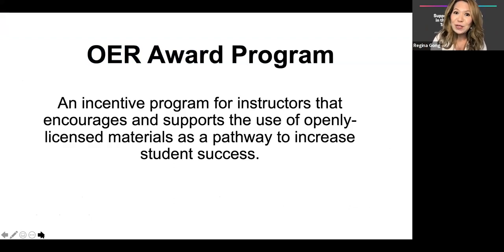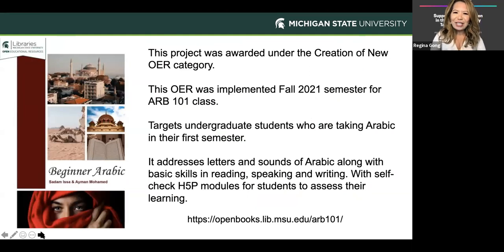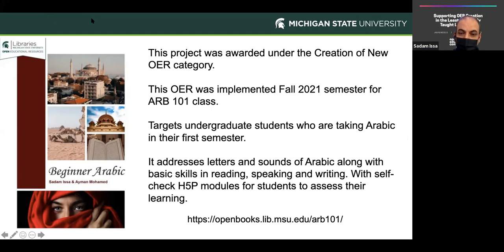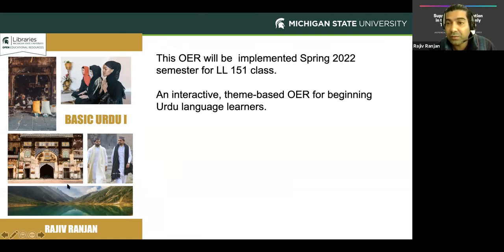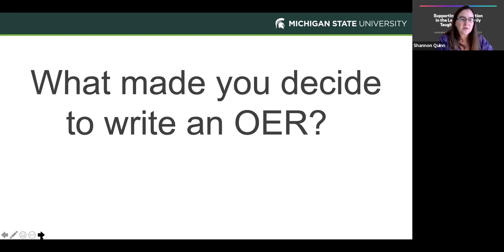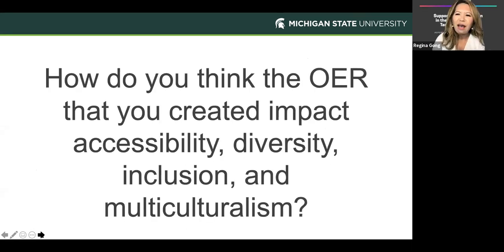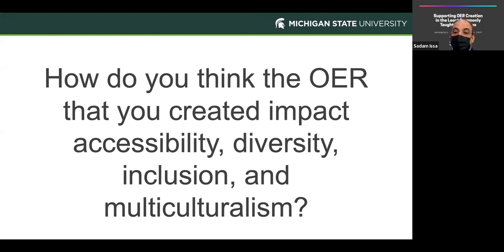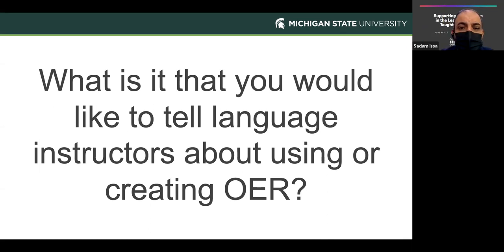Supporting OER Creation in the Least Commonly Taught Languages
This session was recorded at the 2021 Open Education Conference. Information on the session and attribution for the presenters can be found